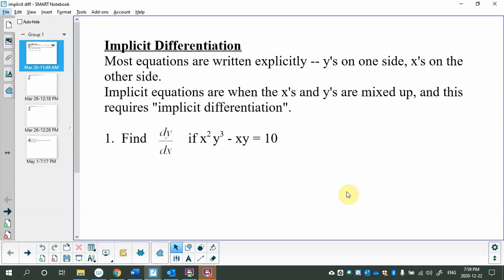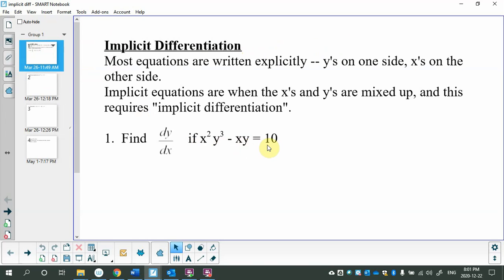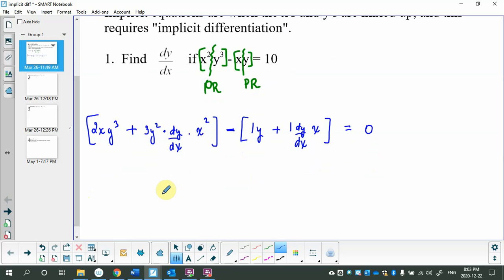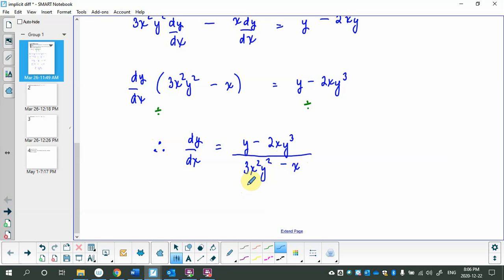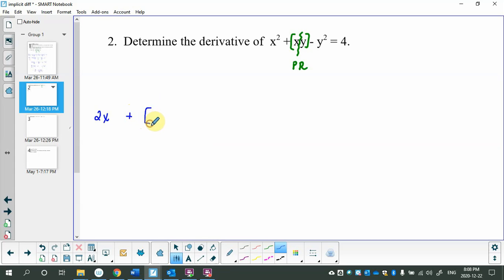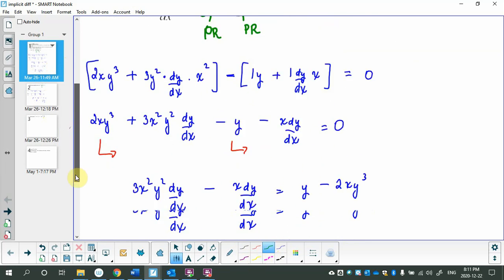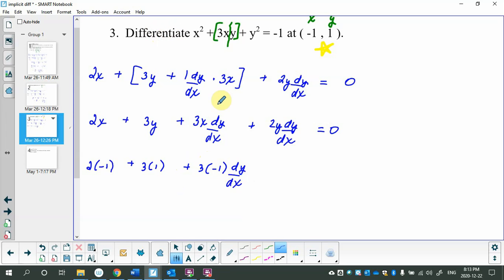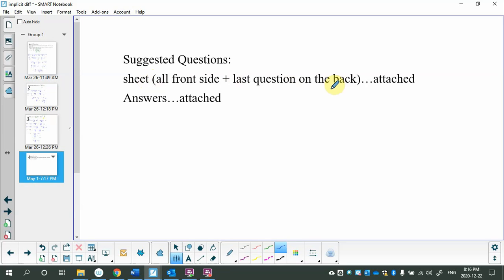implicit differentiation note